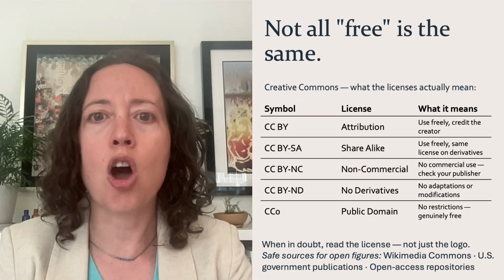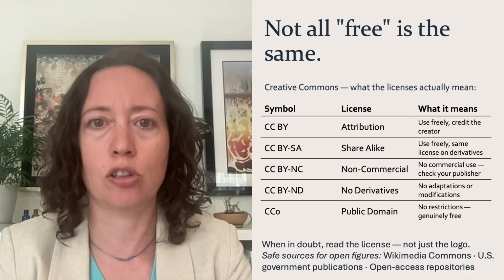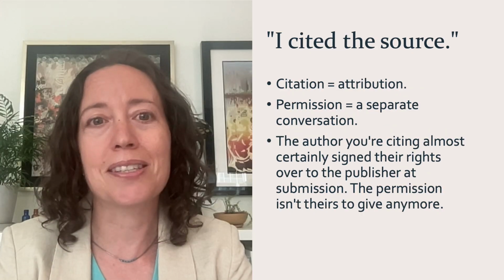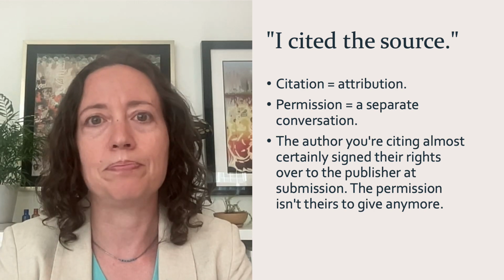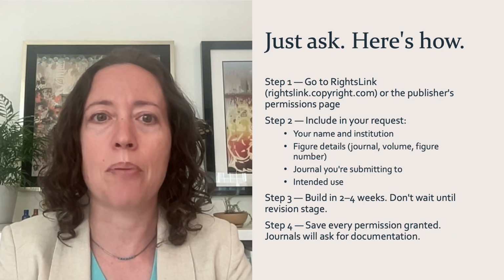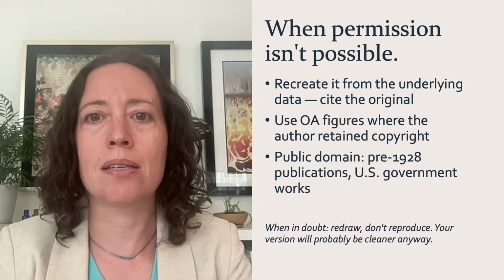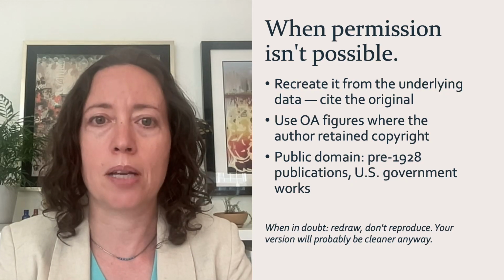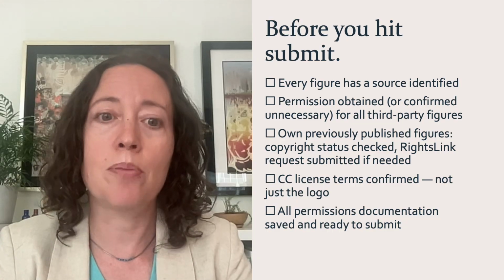Figure Permissions in Academic Publishing: What Researchers Get Wrong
Using figures in your academic papers? Before you copy that graph, screenshot that diagram, or reuse your own previously published figure — you need to understand copyright. In this video, Dr. Jessica Diehl breaks down the three most common mistakes researchers make with figure permissions, how Creative Commons licenses actually work, and exactly how to request permission before you submit.
Whether you're writing your first journal paper or your fifteenth, this is the part of academic publishing nobody teaches you until something goes wrong.
In this video:
What counts as a "figure" (broader than you think)
Why citing a source isn't the same as having permission
Why your own previously published figures aren't freely yours to reuse
How to use RightsLink to request permission quickly
A pre-submission checklist you can screenshot and keep